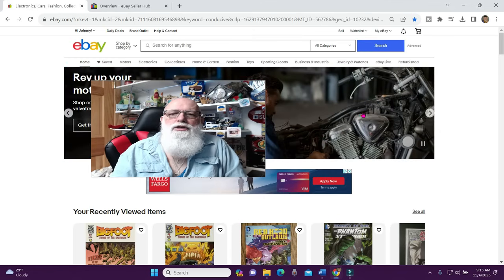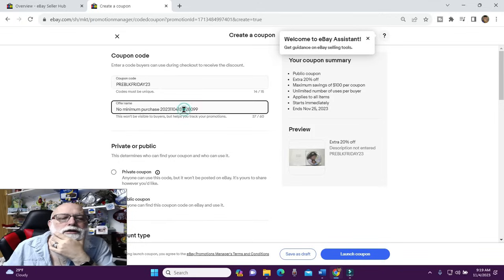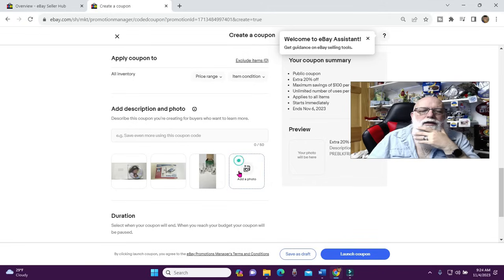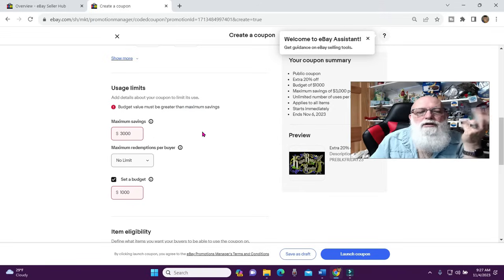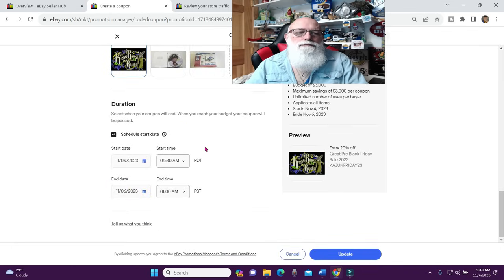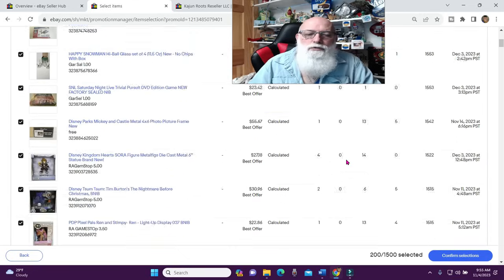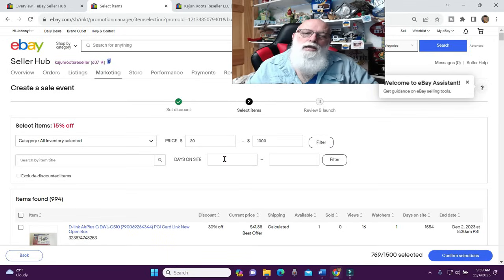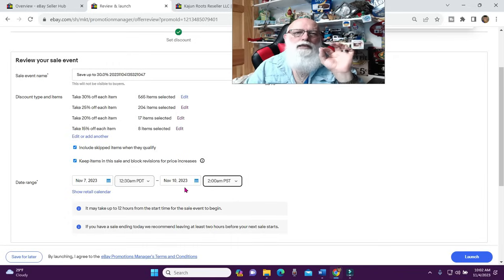How to Set up Coupon or Discount on eBay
Thank you for joining the show today. So glad you could join me.  I hope you find the channel both entertaining and informative. Looking forward your feedback.

Let me know what you think of the show and What you would consider for new content for the live show. Looking forward your feedback.

What to order some stickers?